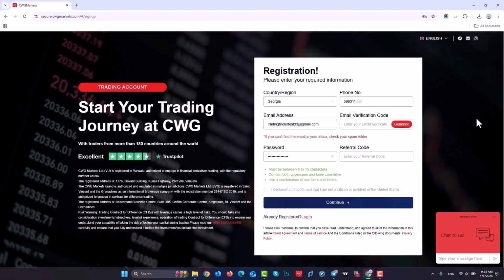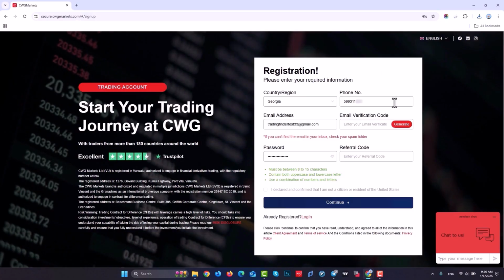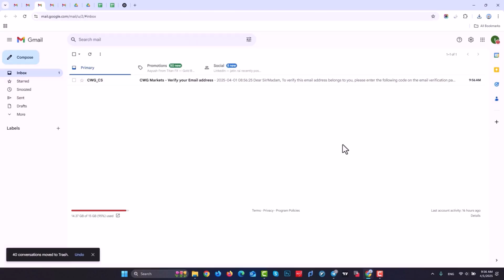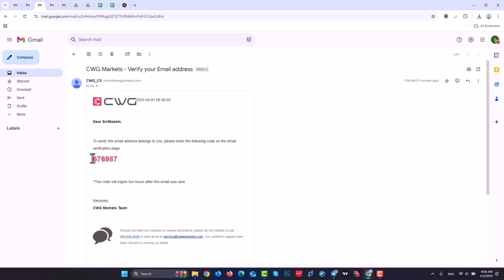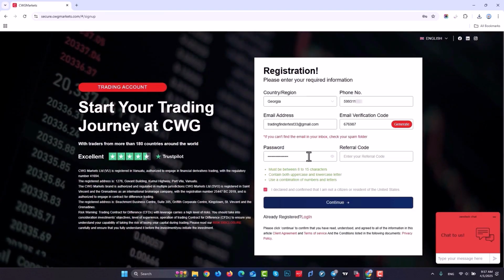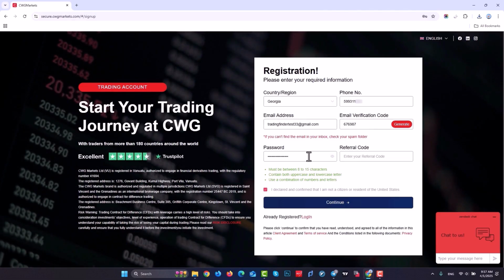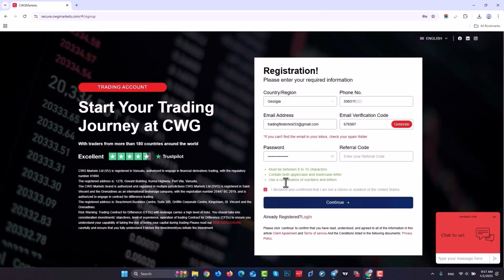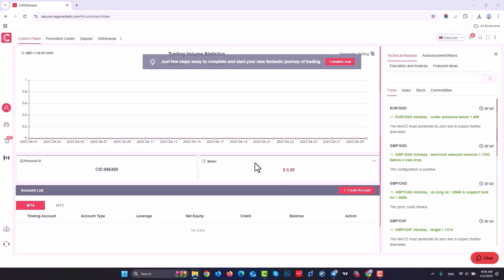💎CWG Broker Markets Registration - Signup with Email & Phone (3 steps) 2025 - [TradingFinder]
How to Register with CWG Markets Broker – Full Broker Account Setup Guide 📝📈

Discover how to register your account with CWG Markets step by step! 🧭

This video walks you through the complete registration process, highlighting all the essential properties and benefits of the platform—including secure funding, advanced trading tools, and competitive spreads. 🔐💹

Don’t miss out—start your trading journey today! 🚀

📍 Follow along as we cover:

✅ Account types & verification process 🆔

💳 Funding options & deposit properties 💰

🖥 Platform access (desktop, web, mobile) 📱💻

🌐 Key features: leverage, regulation, multi-asset support 📊📜

00:00 Intro
00:26 Go to Website
00:31 Registration
00:46 Email Verification
01:19 Account Dashboard